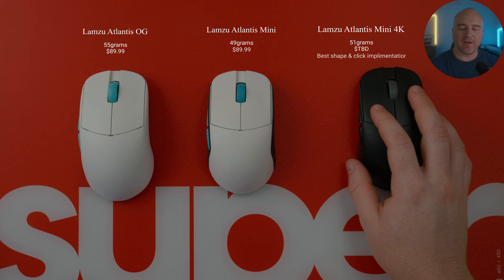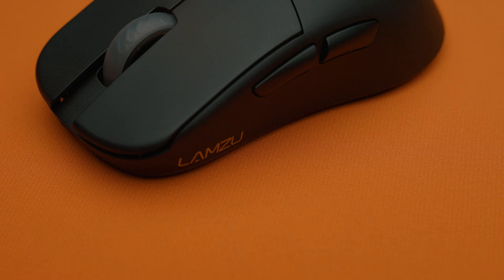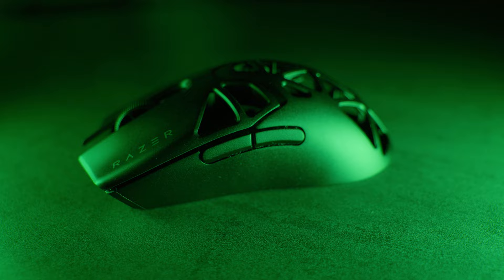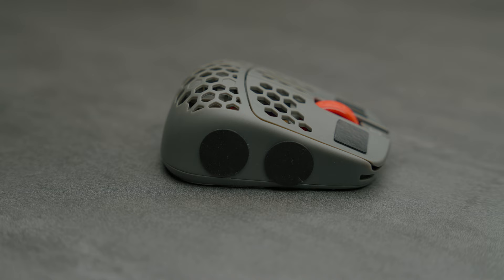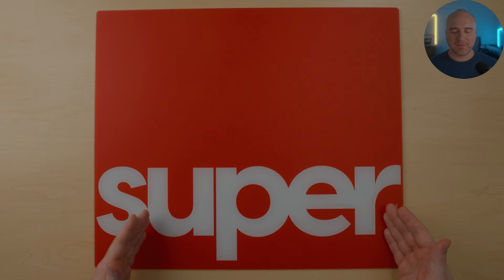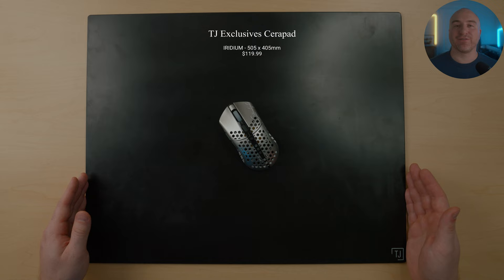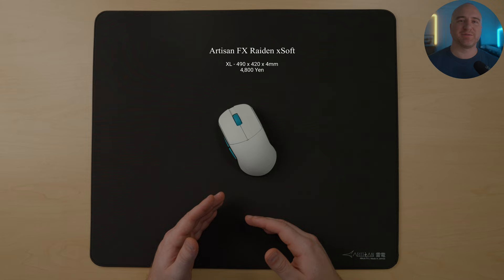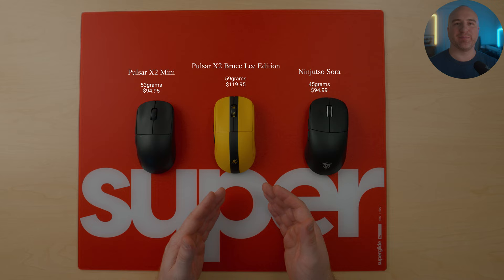Best Gaming Mouse & Mouse Pad of 2023 (My Main)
$10 off Lamzu Atlantis Mini

Razer DeathAdder V3 Pro
Razer Viper V2 Pro

$10 off Lamzu Energon
use code: aimadapt

00:00 Intro
00:24 Top 3 mice for FPS claw grip
00:51 Lamzu Atlantis Mini 4K
02:23 Razer Viper Mini SE
03:27 Razer DeathAdder V3 Pro & Viper V2 Pro
03:58 G-Wolves HTX 4K
05:37 Craftedmice FinalBase
06:15 Pulsar Superglide Mousepad
07:04 TJ Exclusives Cerapad
08:03 Lamzu Energon
08:49 Artisan FX Raiden xSoft
09:15 Ninjutso Sora
09:58 Pulsar X2/X2 Mini
10:37 Final thoughts

$10 off Lamzu Atlantis Mini & Lamzu Energon
use code: aimadapt

Lamzu Atlantis OG vs Atlantis mini the claw grip Kings!